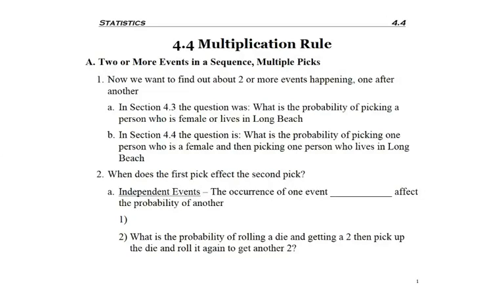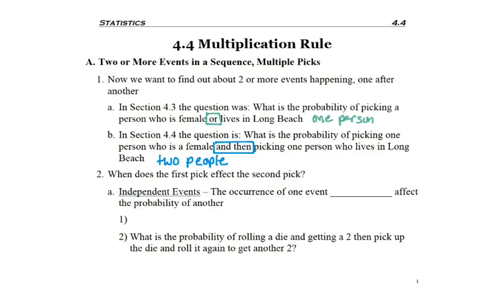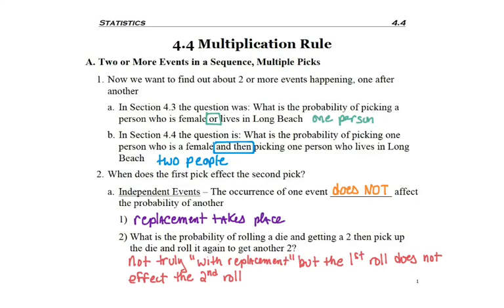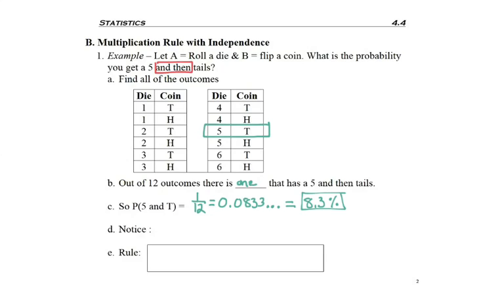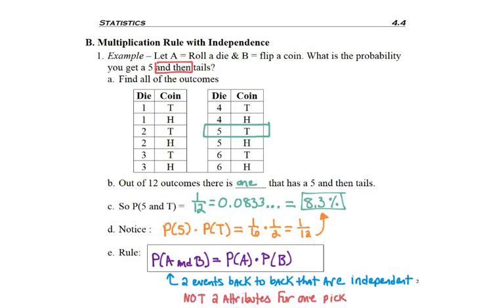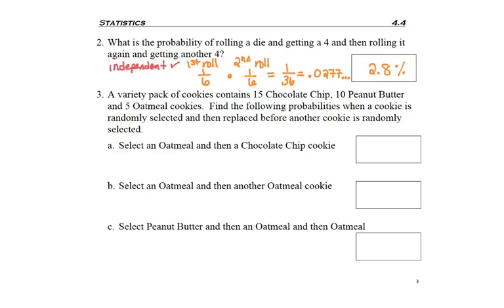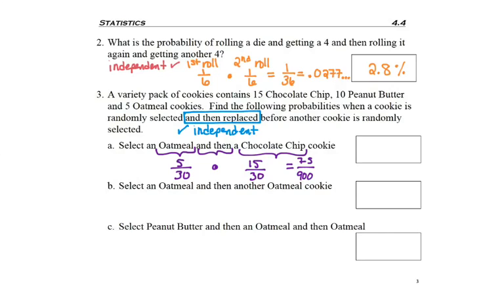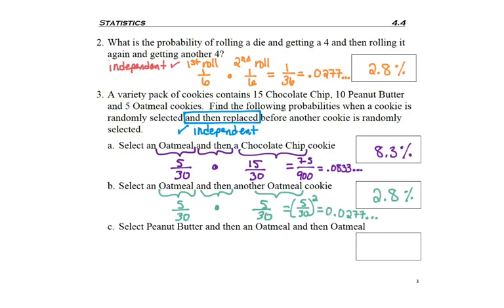4.4 - part 1 - Multiplication Rule Independent Events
4.4 - part 1 - Multiplication Rule Independent Events